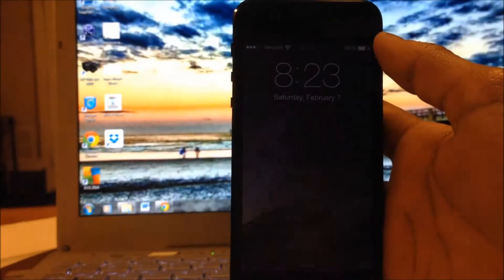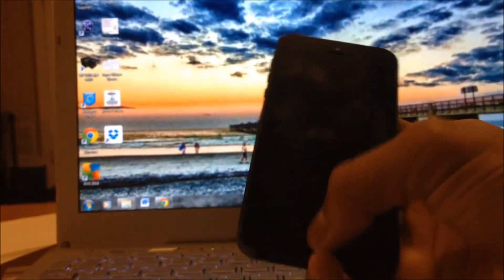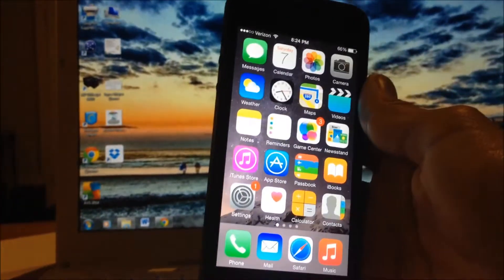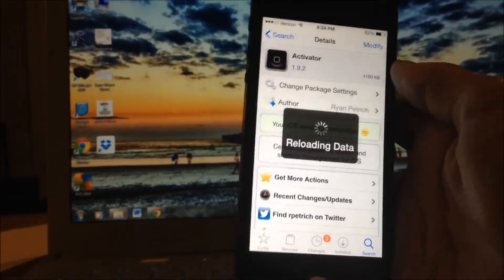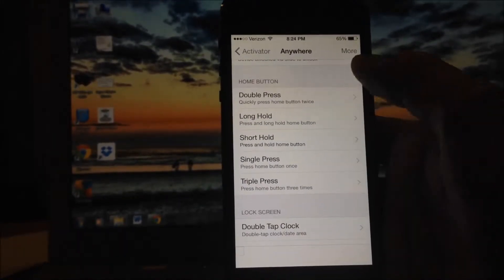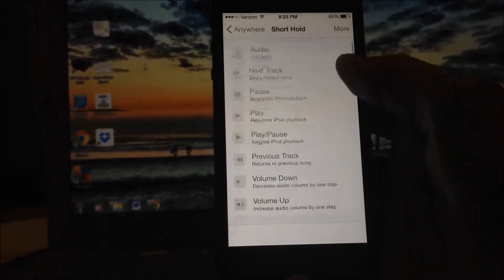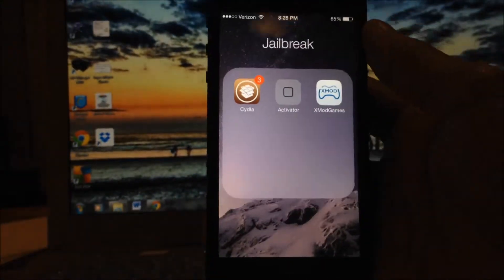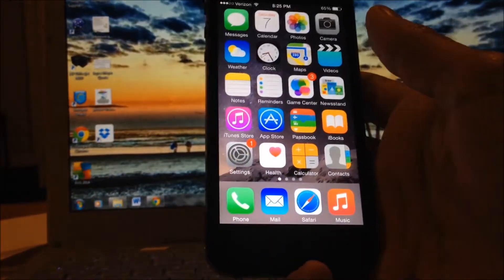How To Get The TouchID sensor (iPhone 4s, iPhone 5, iPad 2 etc)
This is how you get the TouchID on any device that can be jail broken. Note: this is not the official Touch ID